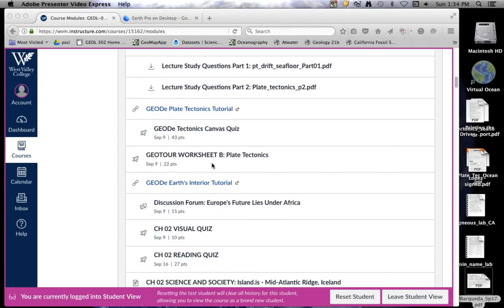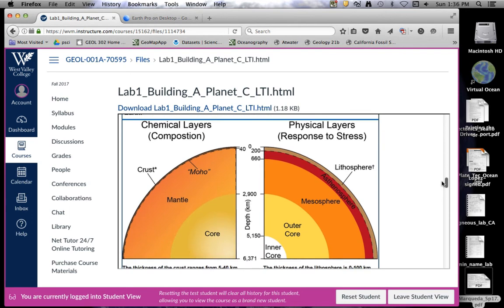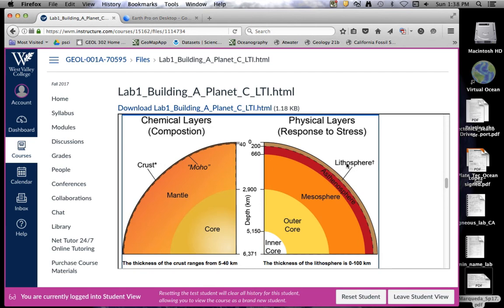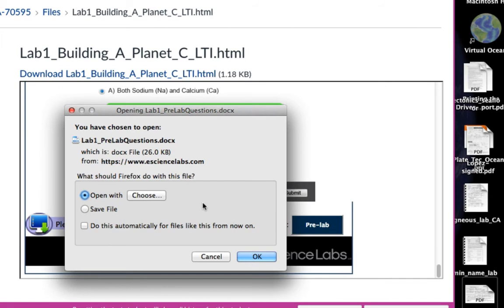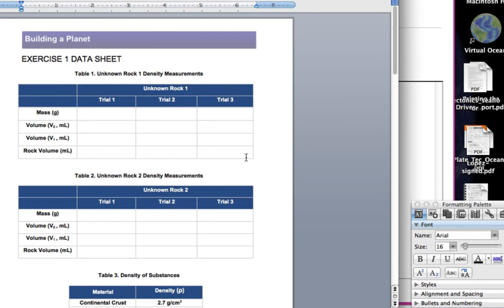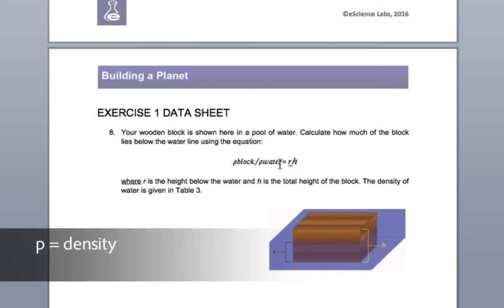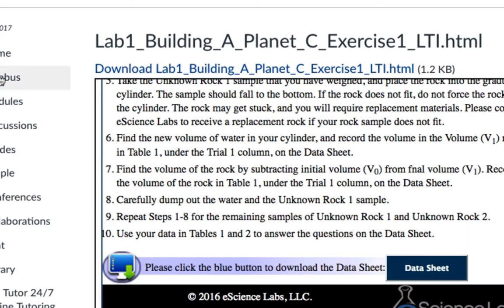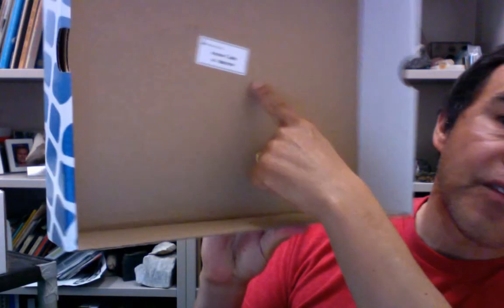Geol 1A Intro Part II